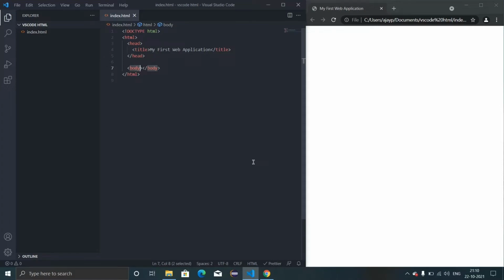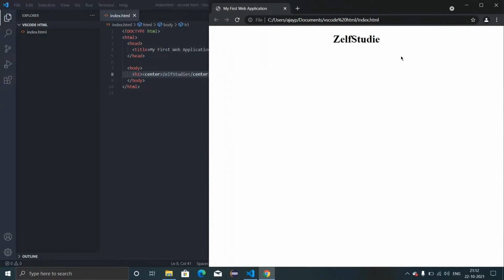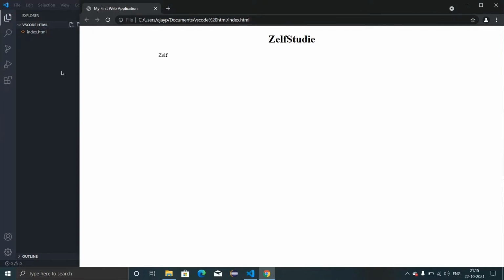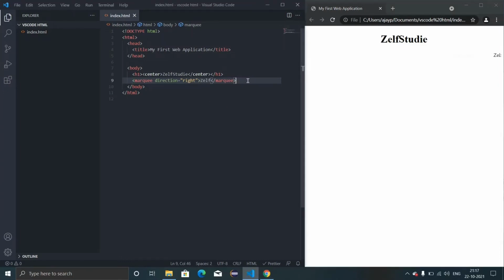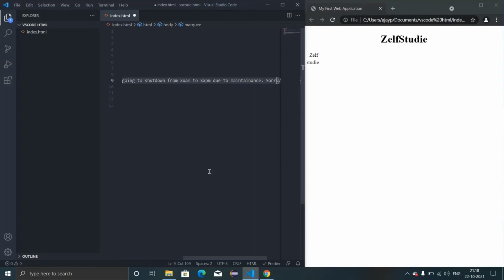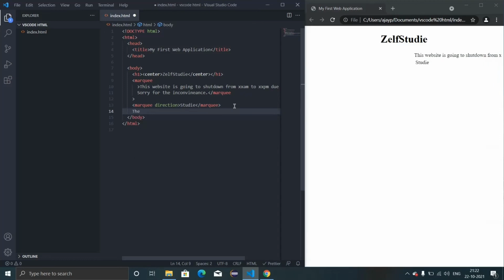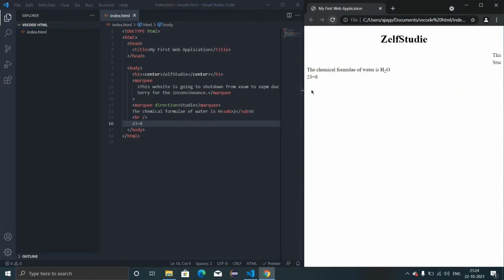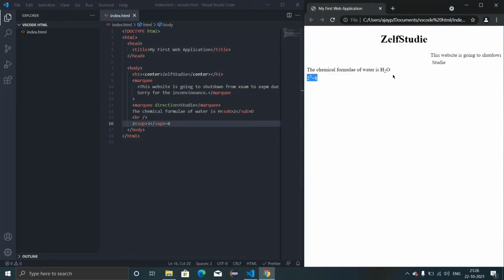6 - scrolling, cantering content, writing chemical formulas and powers in HTML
In this video we are going to see how to make a heading come to centre and this will be a very interesting lecture as you can find how to make the content to scroll, how to write chemical formulae in our content and also writing powers in our content. Practice these lectures carefully as you can see the number of tags are increasing every lecture. In order to memorise these tags, there should be ample amount of practise.